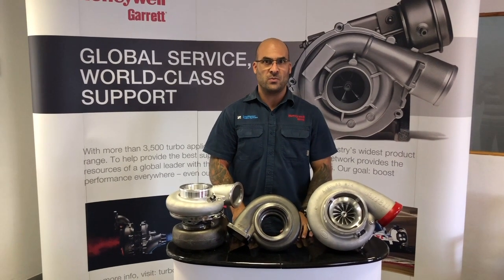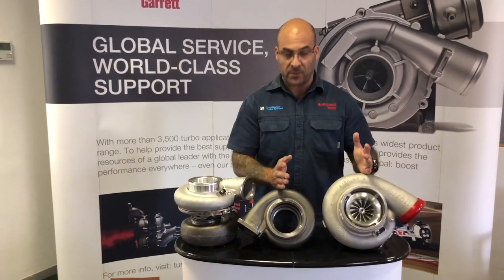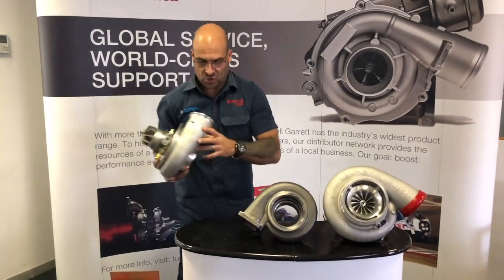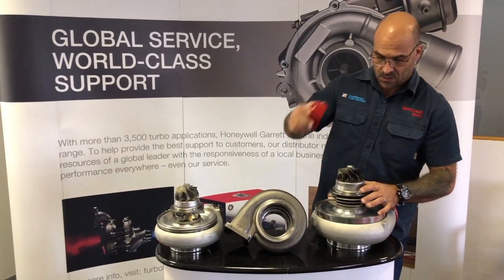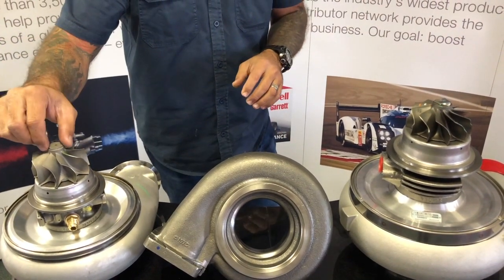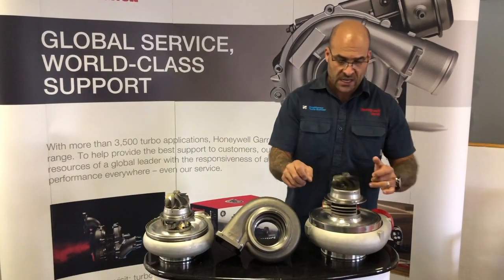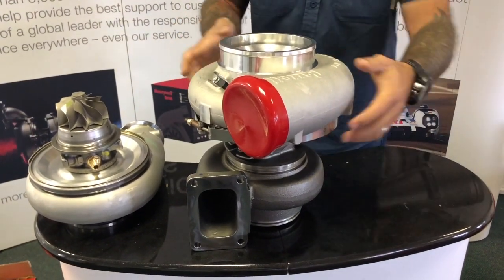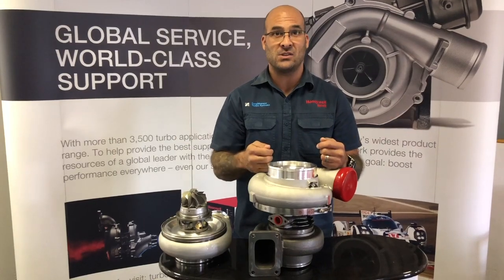Garrett GTX4720 Gen2 1950HP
Garrett GTX4720 Gen2 1950HP turbo brief and introduction. one size larger than the GTX4508 and 700HP more capability - almost the same linear response but with one of the highest HP capable turbos on the market today.